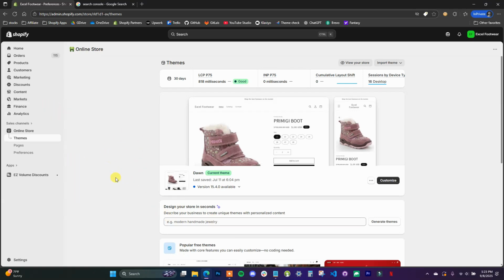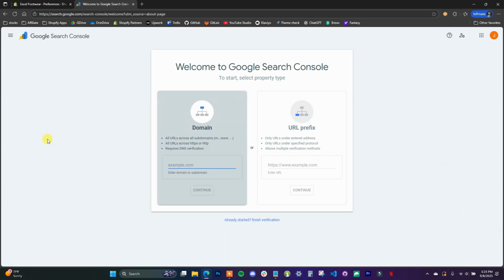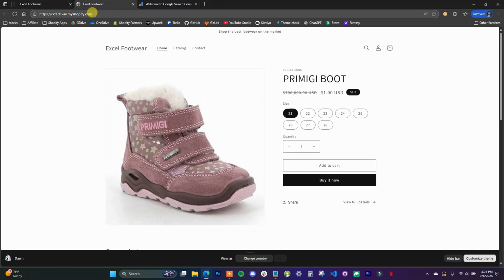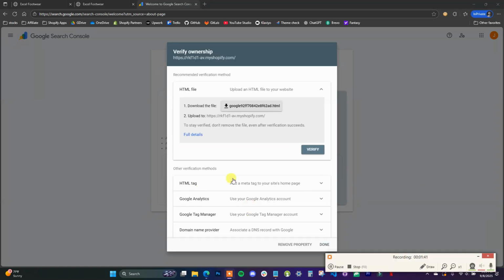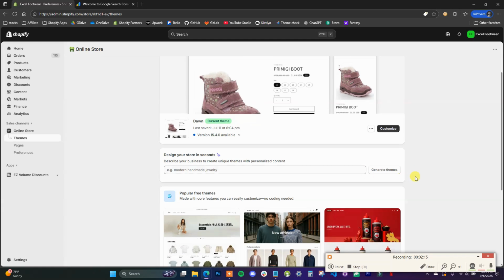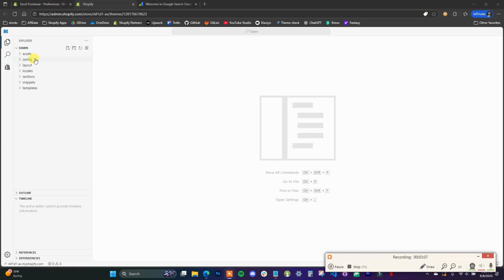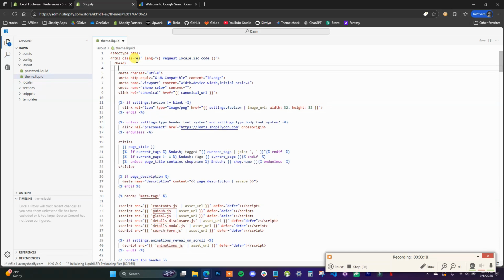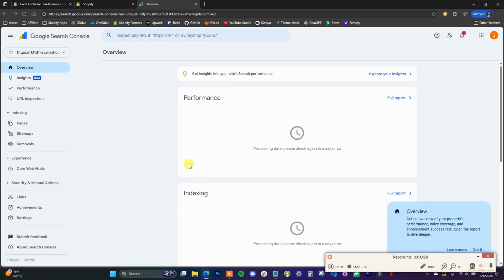Shopify Google Search Console Setup - How To Connect To Shopify In Minutes!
In this video I will be showing you how you can setup google search console in your shopify store. I will shwo you setep by step how to connect google search console to shopify in just a few minutes.